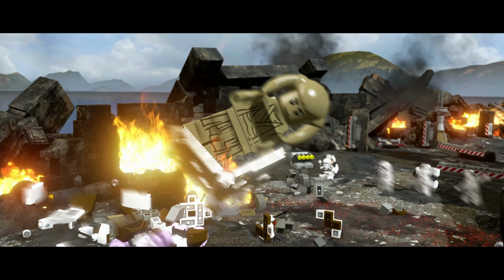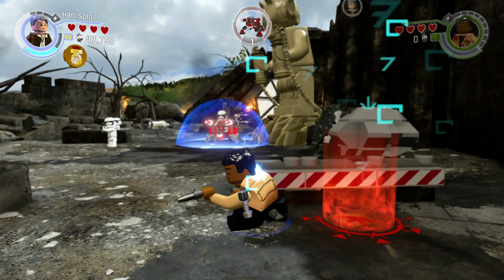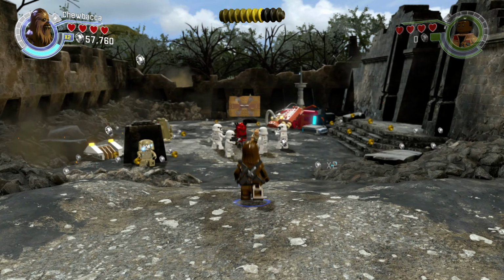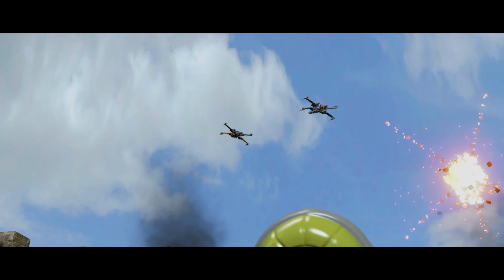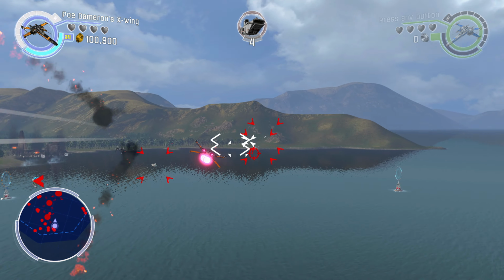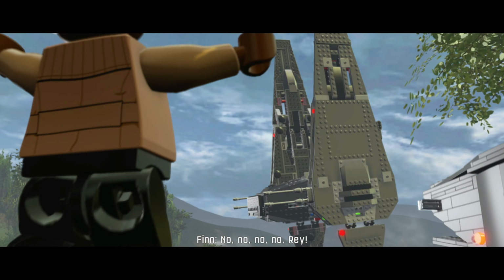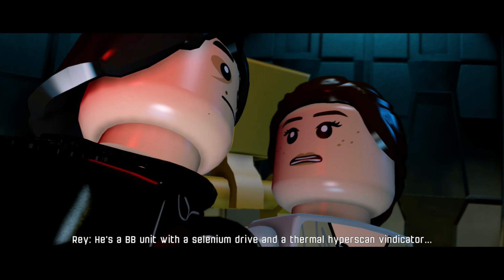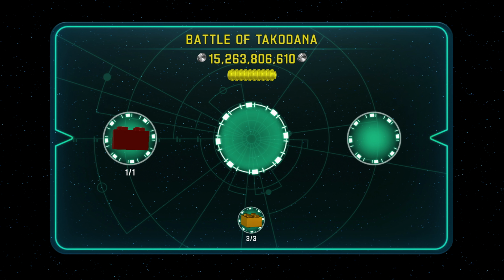LEGO Star Wars: The Force Awakens (Revisiting before Skywalker Saga) [PART 7]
It's time to revisit LEGO Star Wars: The Force Awakens (2016) before the release of LEGO Star Wars: The Skywalker Saga. We continue by playing Chapter 6 called "Battle of Takodana".
Quick Brick Games covers the latest news, produces guides, and discusses topics concerning TT Games' LEGO series.